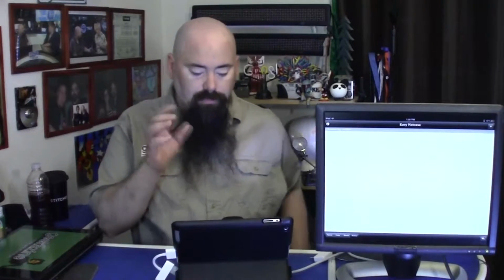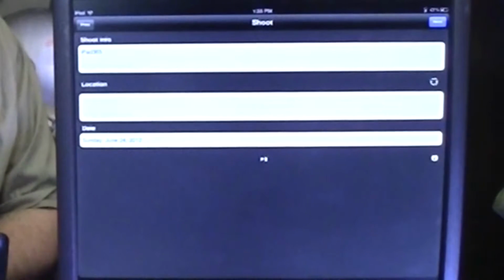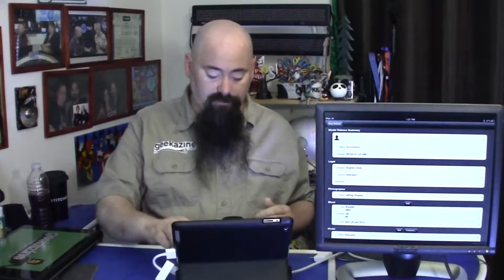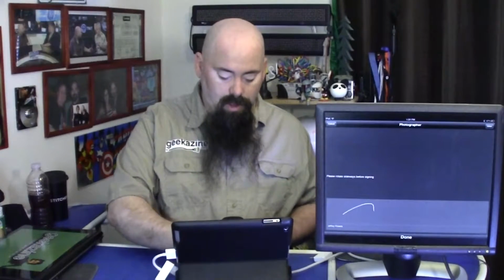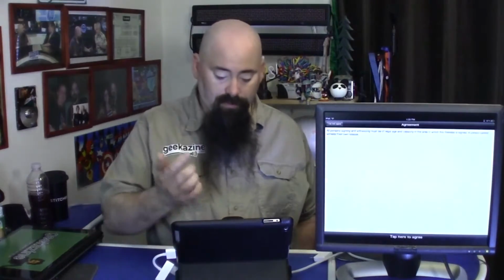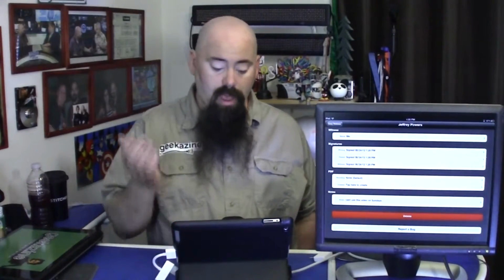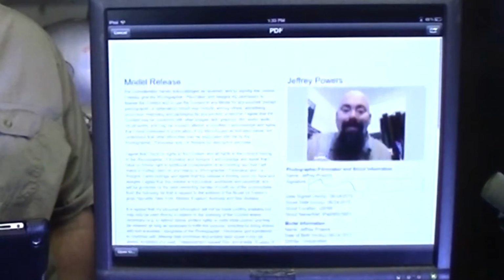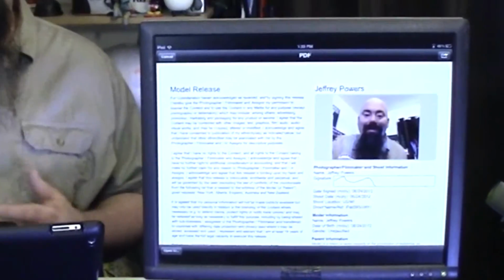Easy Release for iPad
If you need to put together a model release, or any other contract, check out Easy Release. It allows you to create a document to be signed by a photo model, on-camera interviewer, or other production. That way, no legal issues can come back to you.